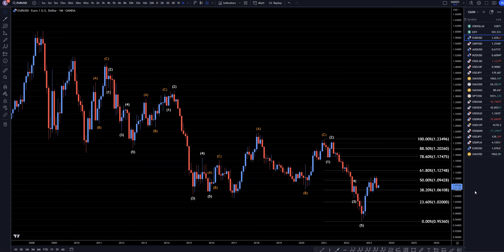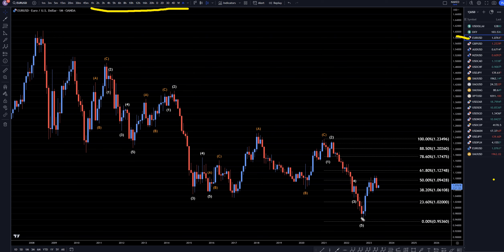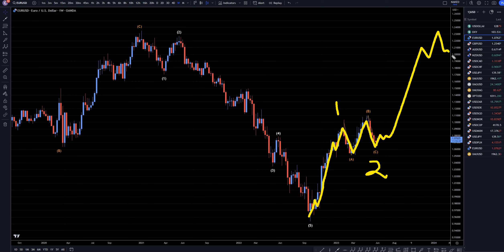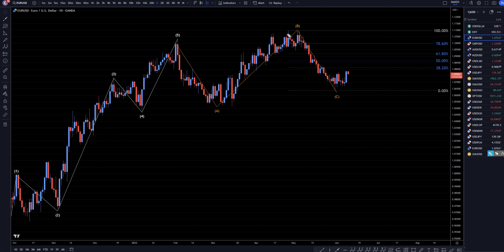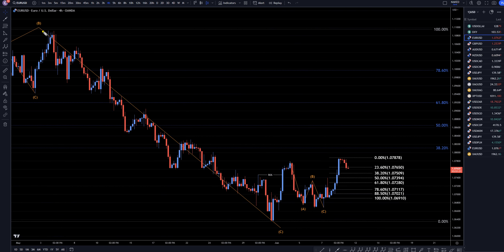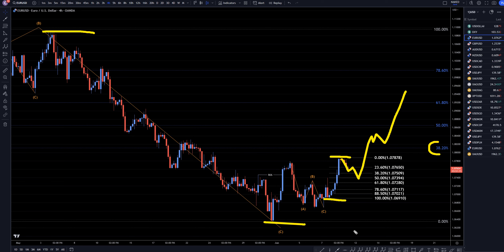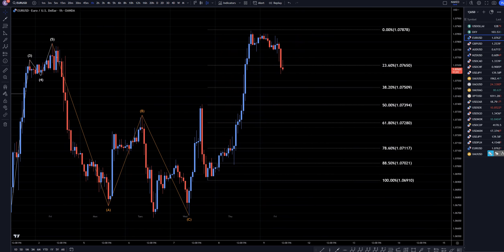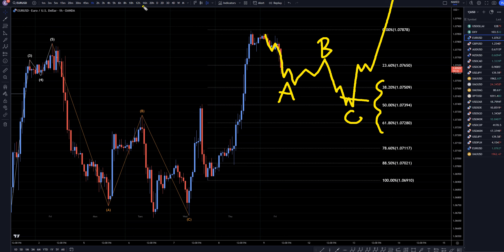Latest EURUSD Forecast and Technical Analysis for June 9, 2023, FX Pip Collector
Video Latest EURUSD Forecast and Technical Analysis for June 9, 2023, FX Pip Collector

This video is about Breaking Down the Latest EUR/USD Forecast and Technical Analysis for June 9, 2023. But it also covers the following topics: